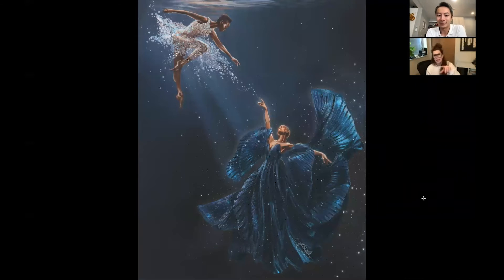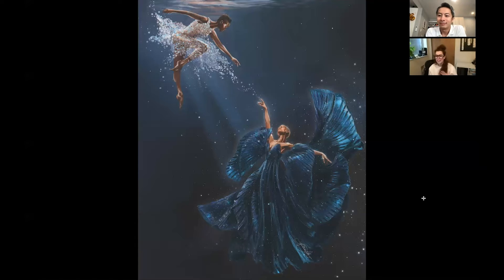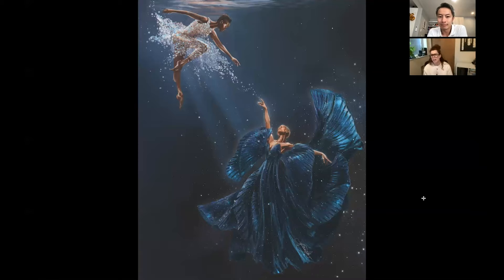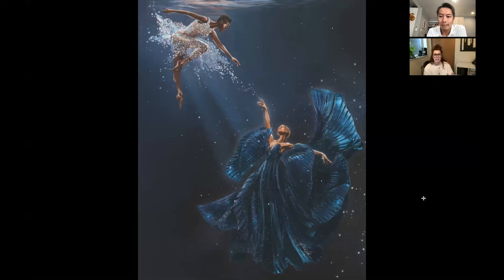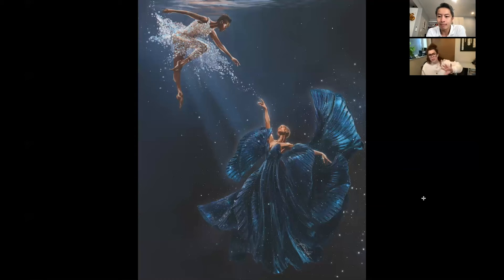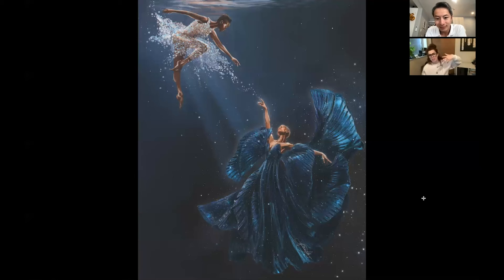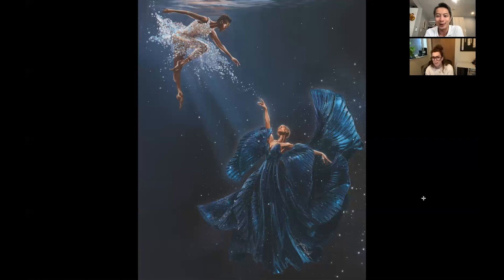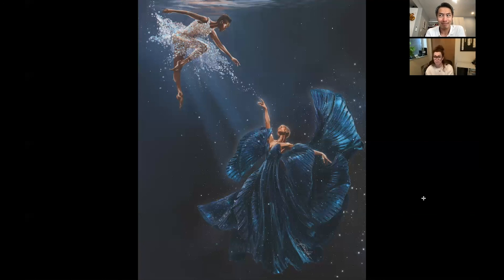MelEesa Lorett - Pluto - Fashion Illustration Print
MelEesa Lorett - Pluto

Please visit Draw A Dot Online Store to see all the prints!